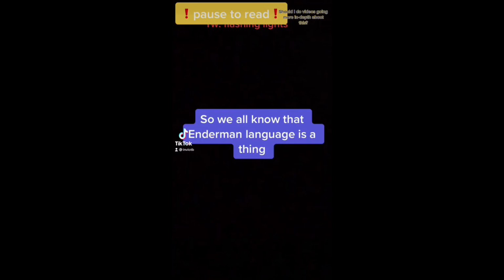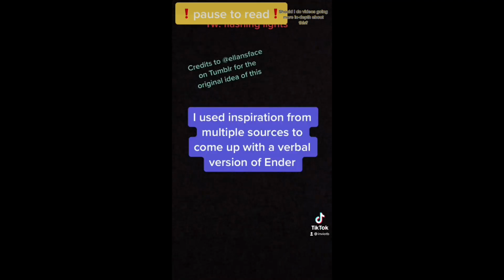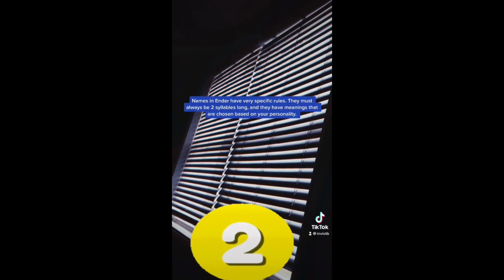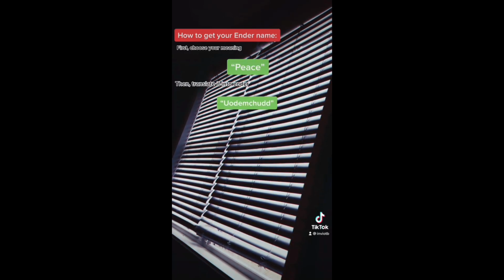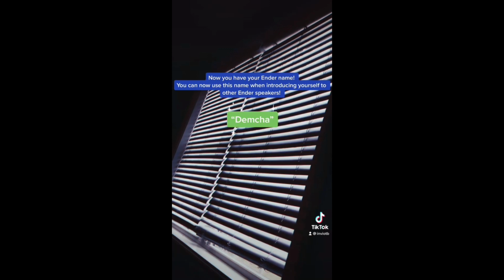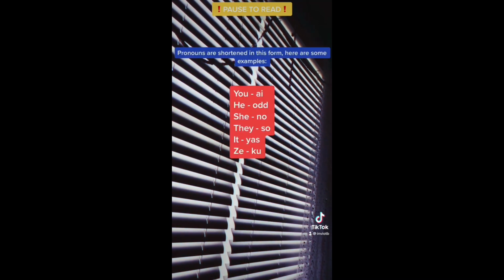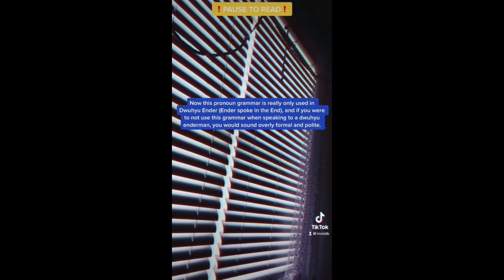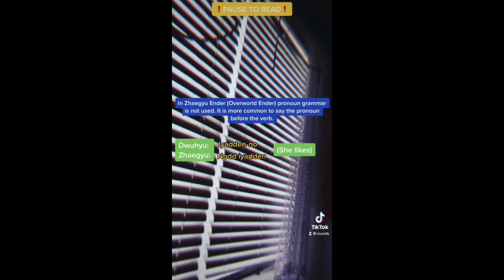How To Speak Enderman (All TikToks)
Hey! It’s me, Invi, the creator of Ender! Bringing my language to the big screen (and by big screen I mean YouTube)